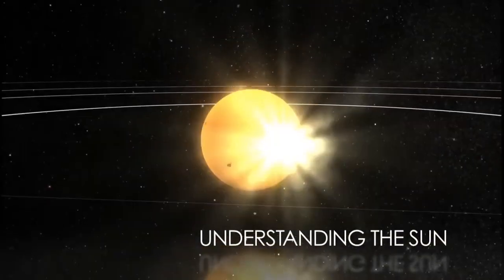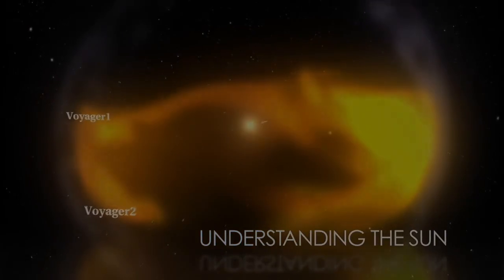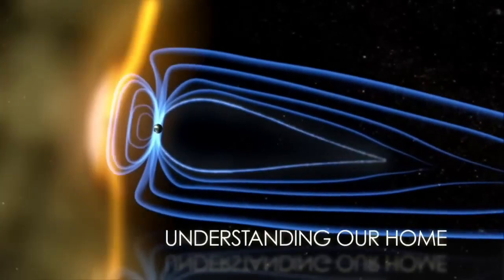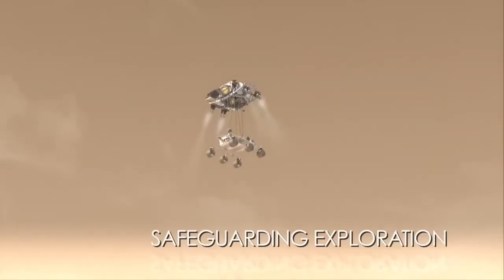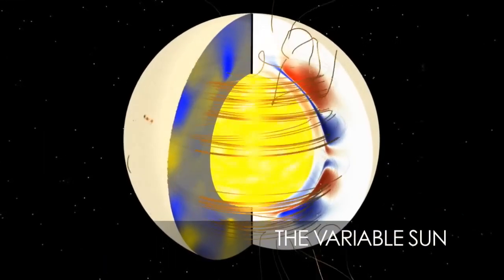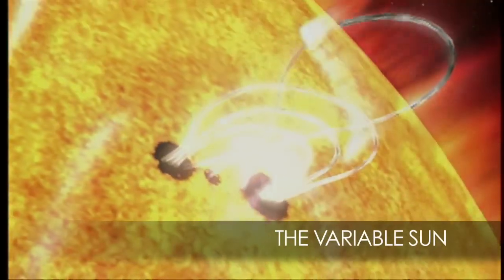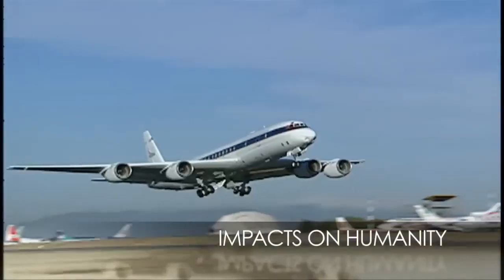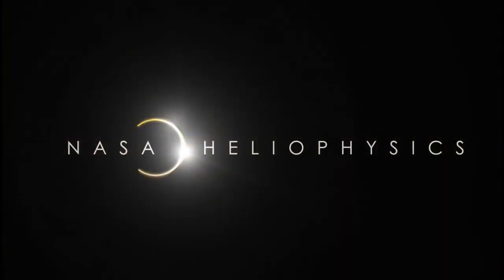NASA The Heliophysics Program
This short program overview for NASA's heliophysics division explains how NASA studies the sun--and more importantly--how it affects our daily lives.